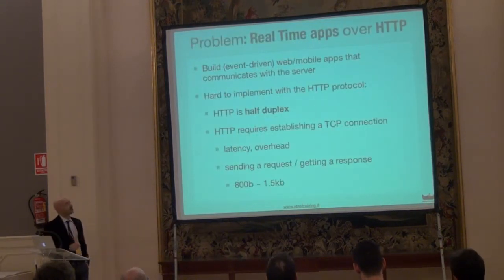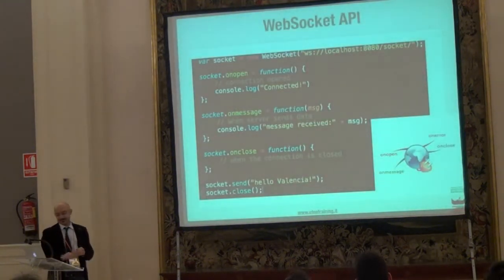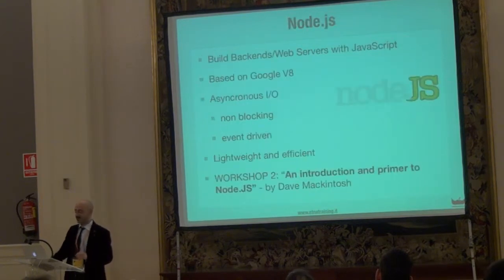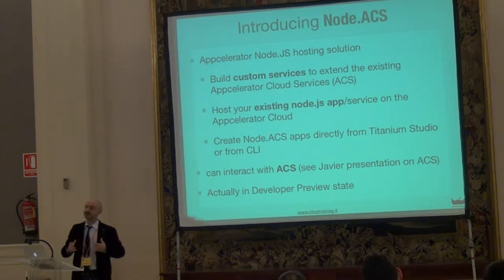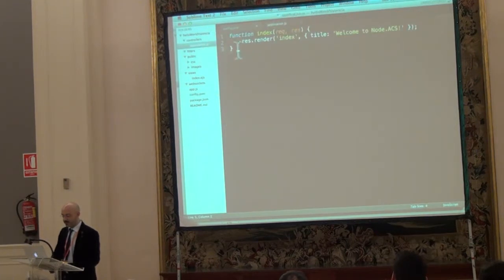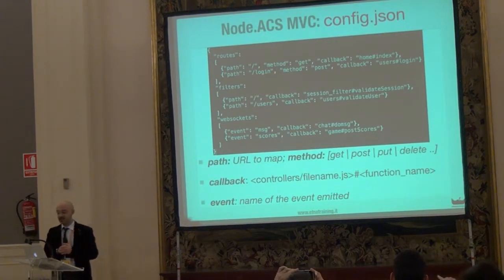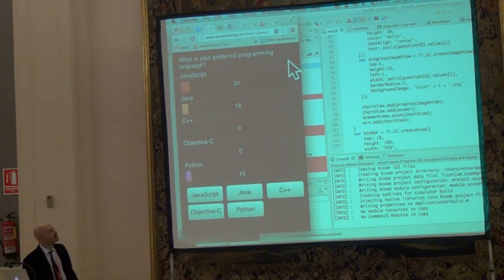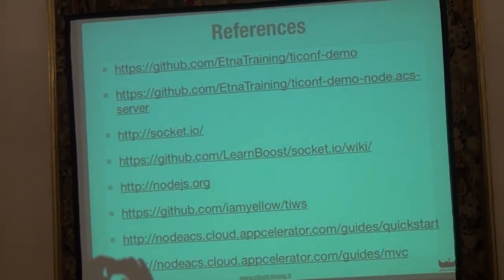Antonio Calanducci - Real time apps with HTTP and WebSockets for Titanium at tiConf EU 2013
In this talk, we present an overview of the approaches to implement realtime apps over HTTP and introduce the benefit of WebSockets. Later we introduce Node.ACS and Socket.IO to demonstrate how we built a realtime survey system that works on iOS, Android and HTML5 browsers with Titanium.
There is a demo that could involve the audience if they will have internet connectivity.